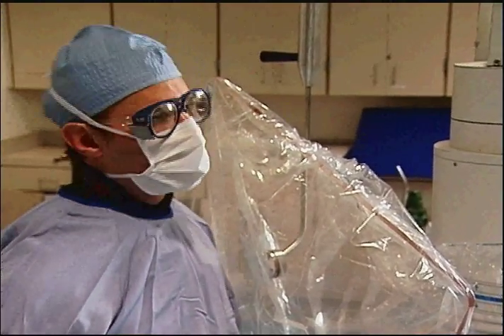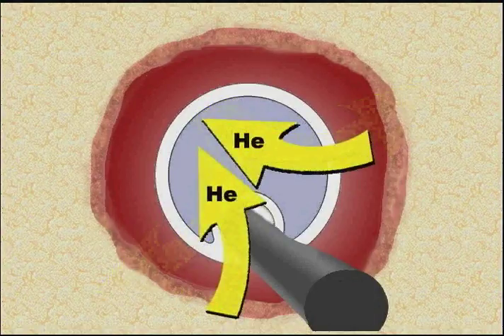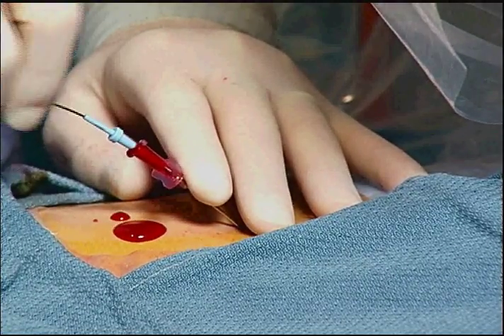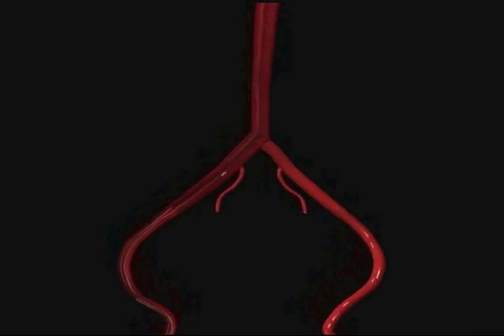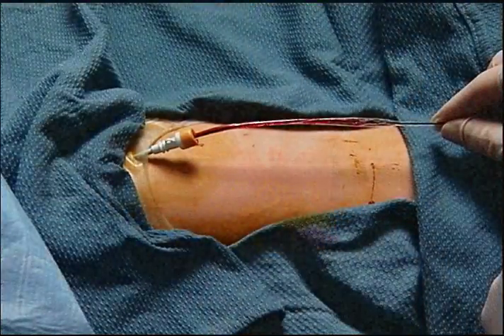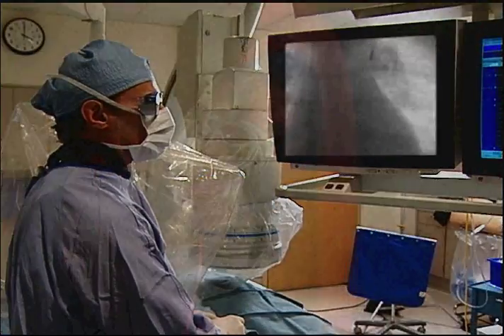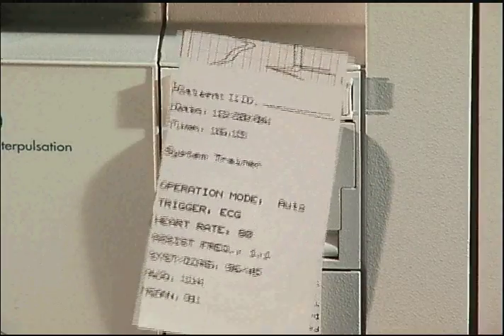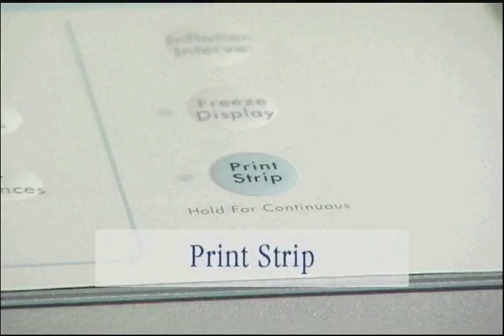Excerpt of Balloon Catheter Insert Tutorial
A 3 minute excerpt of the Datascope CS100 balloon catheter insertion tutorial.